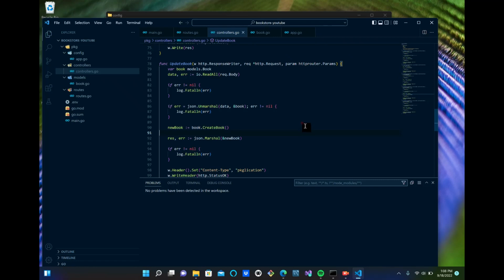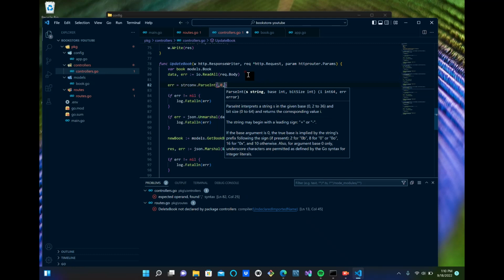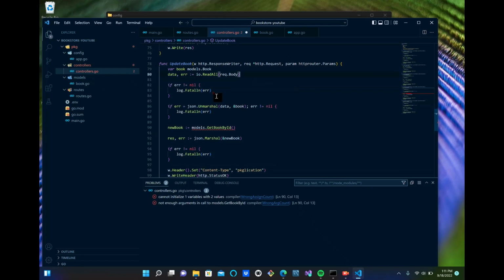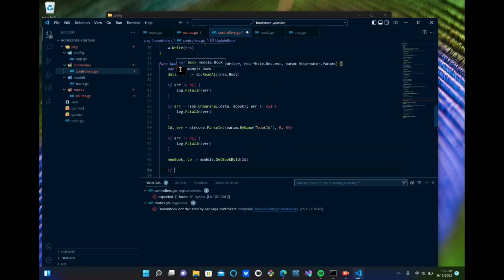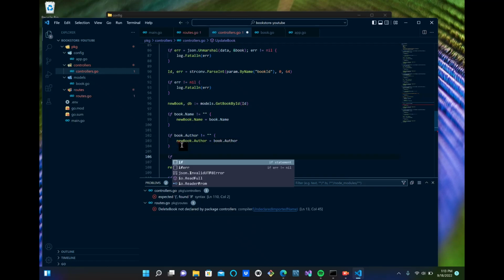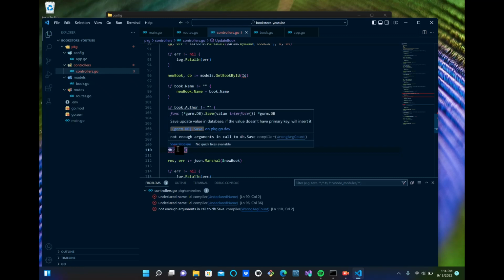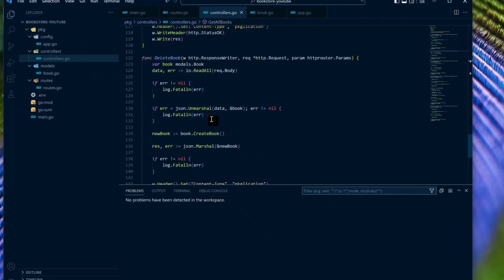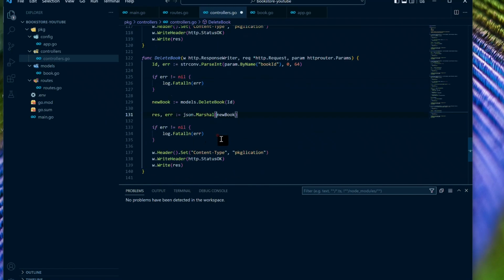Go Bookstore Part Seven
This video is part of a series of eight videos where I practice and walk through creating a bookstore API using Golang.